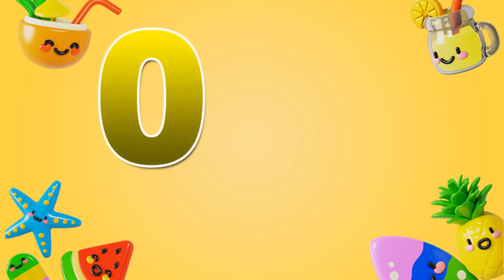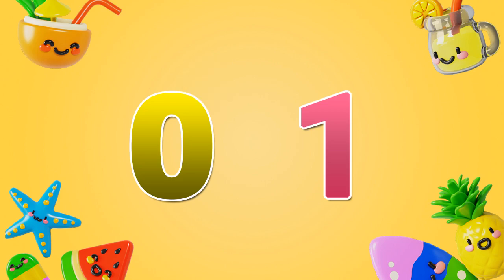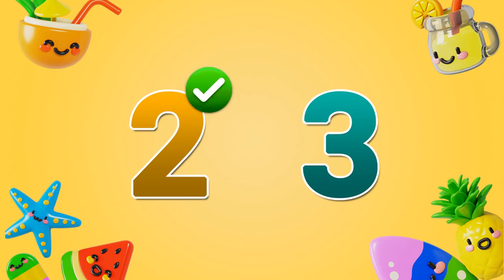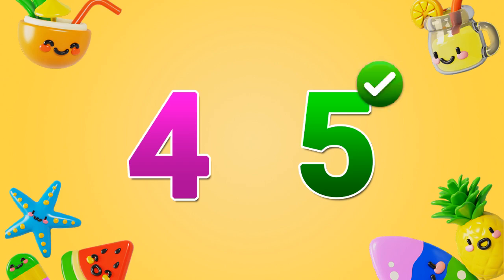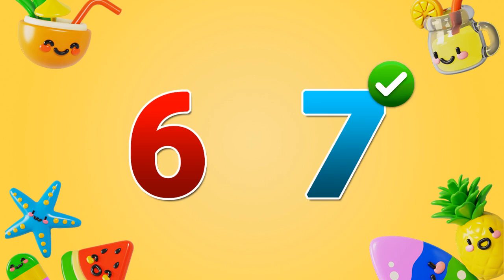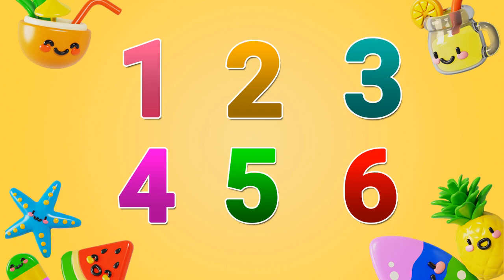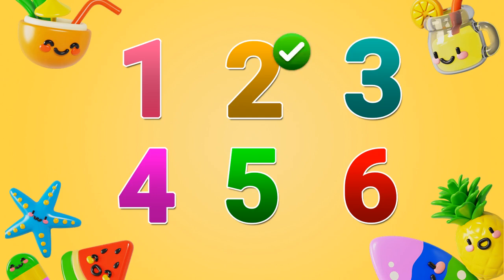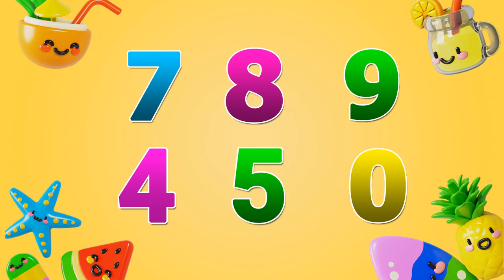Numbers Names for Kids: Easy Learning with Quizzes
🔢 Explore the Numbers: 0 to 9! 🔢

Welcome to our exciting and educational journey through the world of numbers! In this fun video, we introduce your little ones to the numbers from 0 to 9, helping them recognize, learn, and pronounce each number with ease.

🌟 Learn the Numbers in a Fun Way! 🌟

Each number – from 0 to 9 – is taught through engaging visuals and simple explanations, making it easy for kids to grasp the concept of numbers while enjoying the learning process.

🌟 Key Highlights:

Bright and engaging visuals for each number.
Easy-to-follow pronunciation of 0 to 9.
Examples and objects associated with each number (e.g., 1 apple, 2 balls, 3 cats, etc.).
Encouraging early numeracy skills and number recognition.
This video is perfect for toddlers, preschoolers, and young learners who are just starting their educational journey and are excited to learn about numbers!

🔢 Learning numbers has never been this fun and easy! 🔢